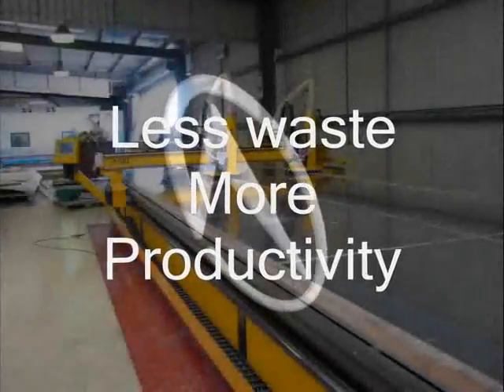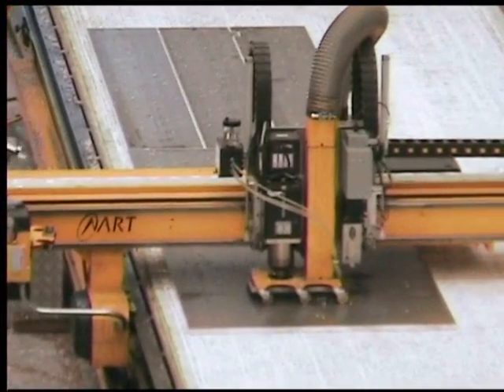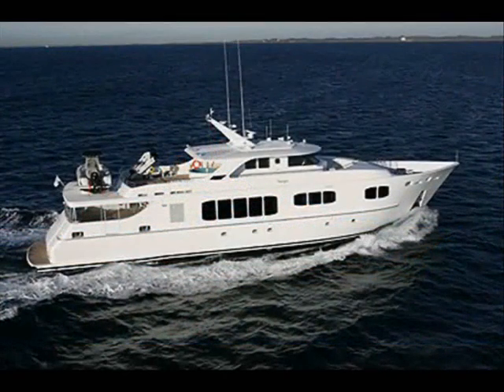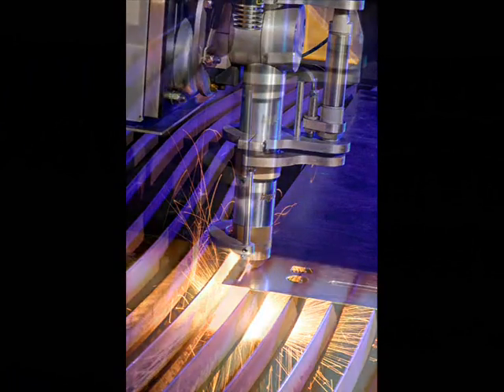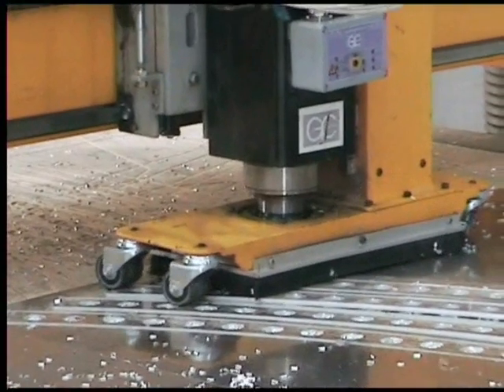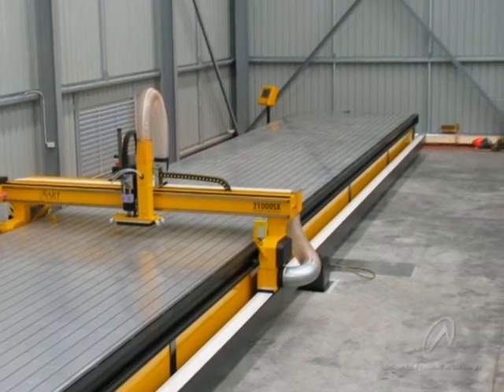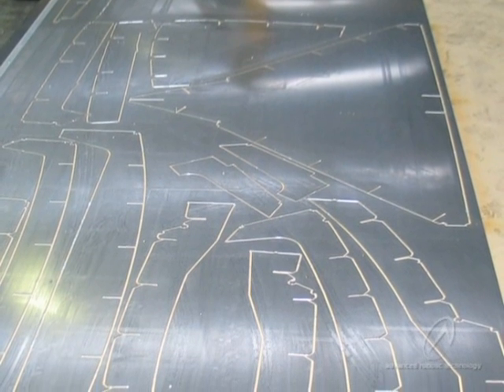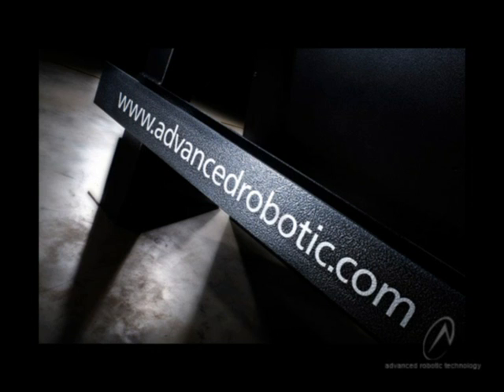ART CNC Aluminium Routers for Ship & Boat Builders etc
This is a brief overview of the benefits of using an ART CNC Router for manufacturing of aluminium / aluminum plate and sheet based products including Ship and Boat building.